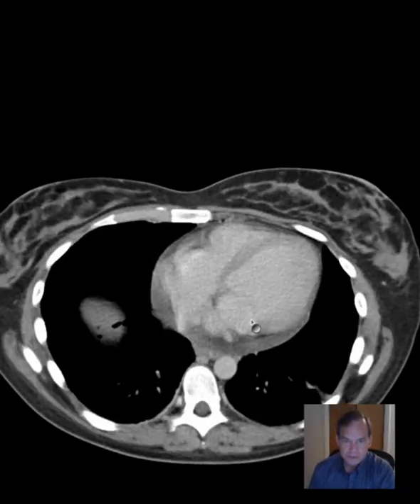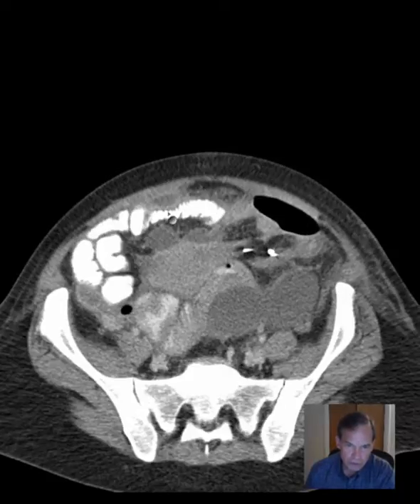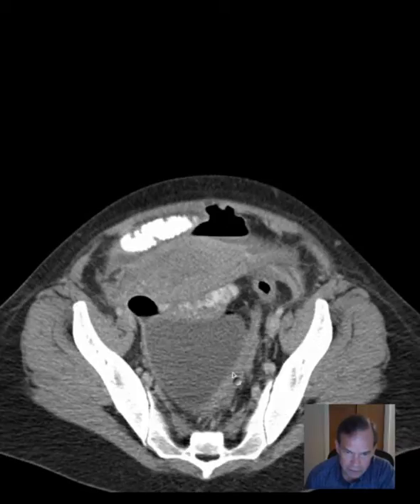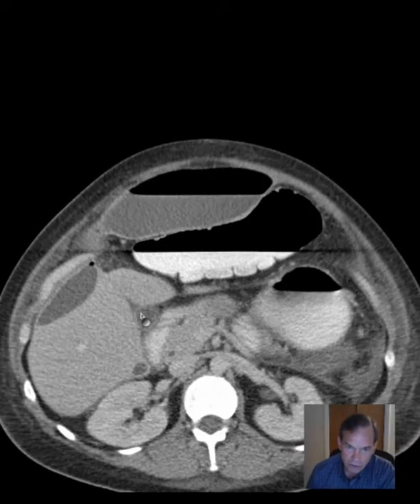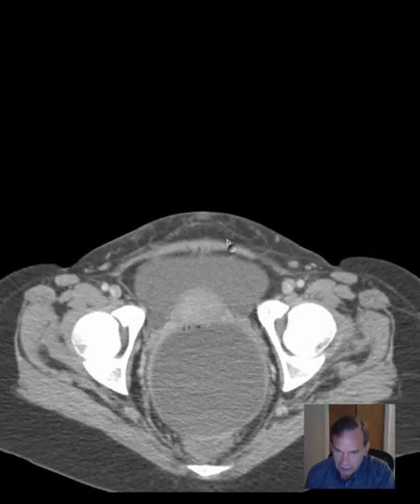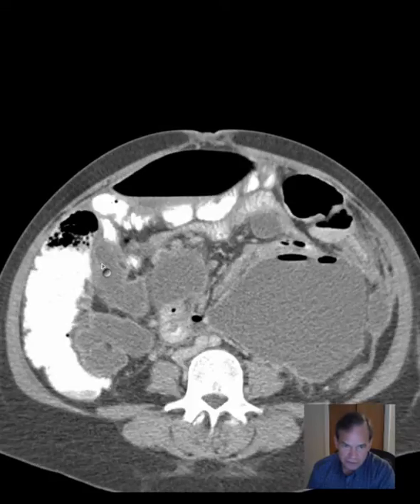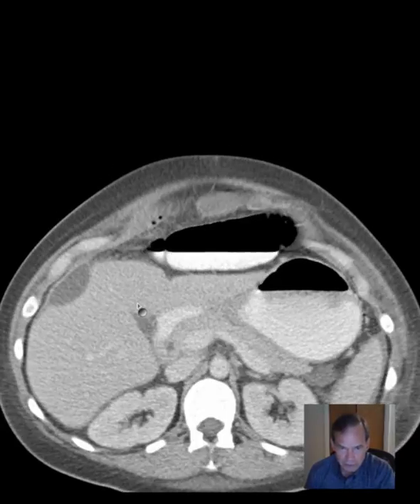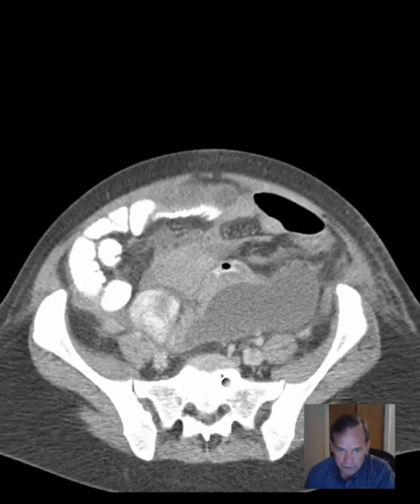Abscesses following C Section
Patient with multiple abscesses following C-section.